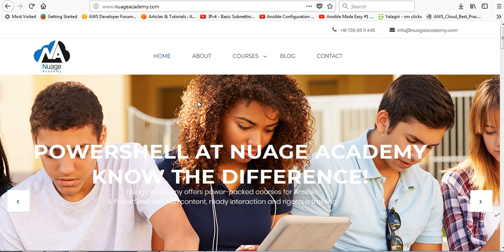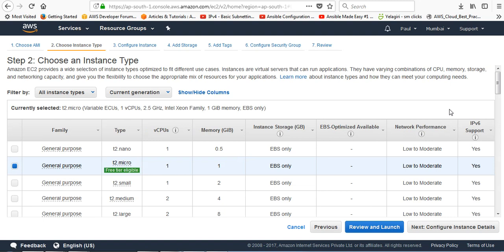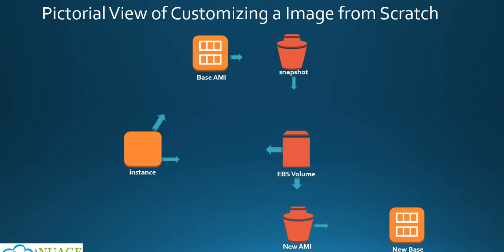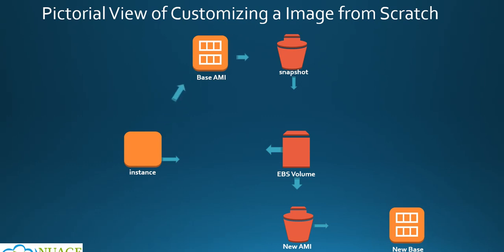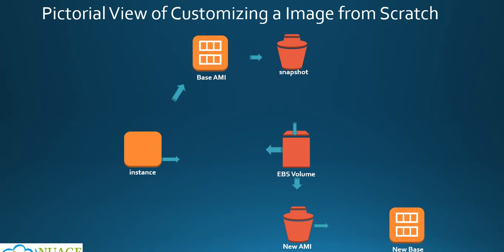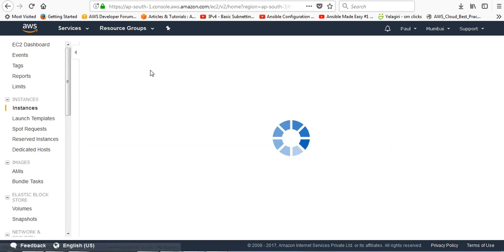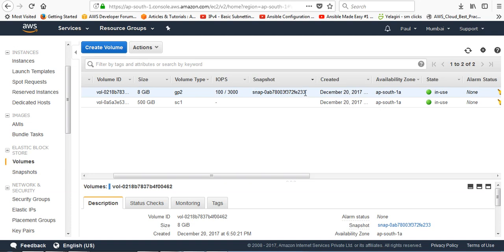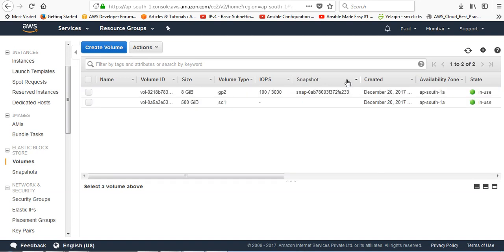How to create AMI & Snapshot for EC2 Instance | AWS Tips & Tricks – Nuage Academy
This animated video will make you easily understand how a EBS root volume get attached to EC2 instance when you choose a particular AMI.